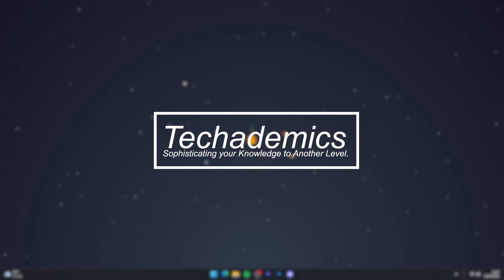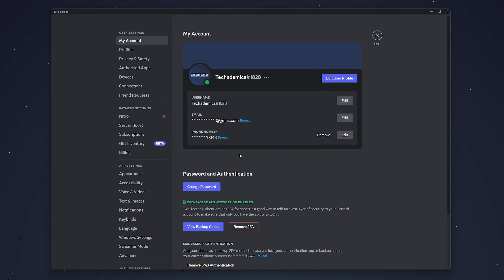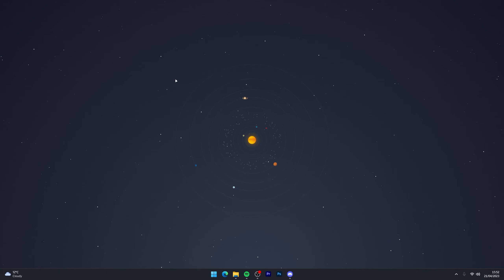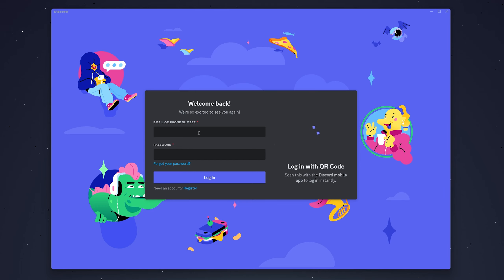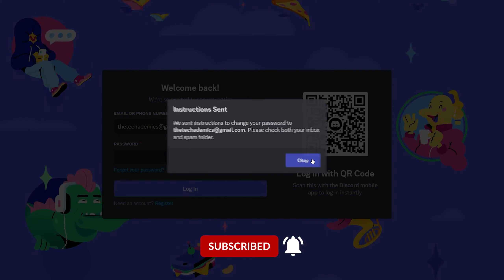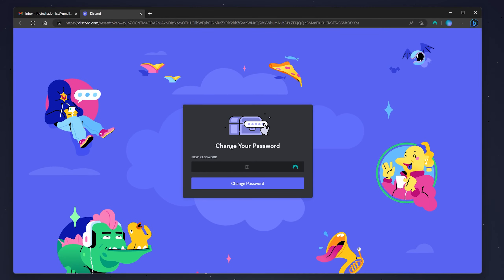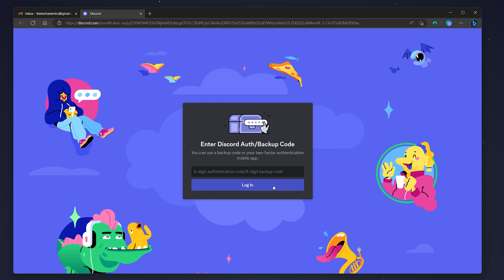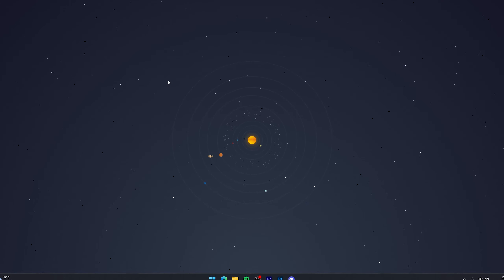How To Change/Reset Discord Password - (Forgot Password)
Today, you will successfully learn how to change or reset your Discord account password if you've forgot it. This method will be using a computer but this will also work on mobile.